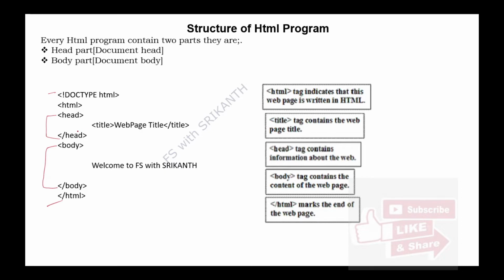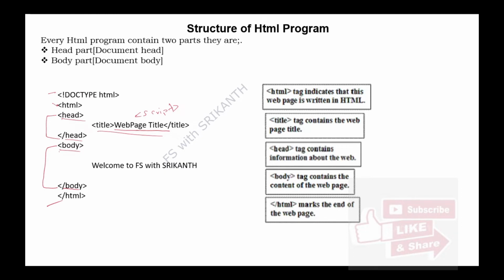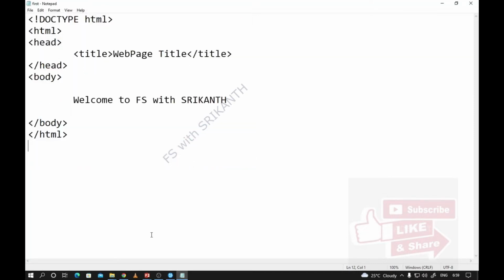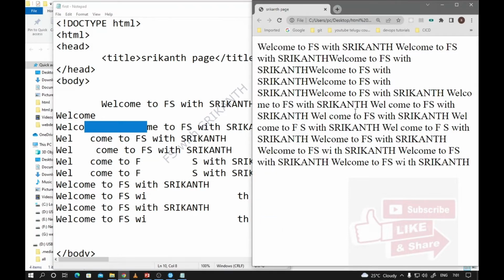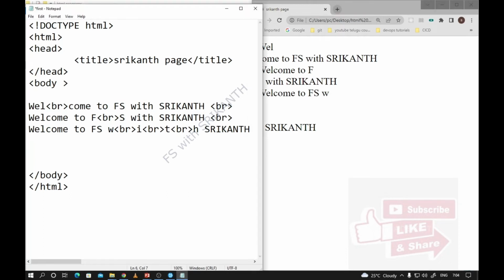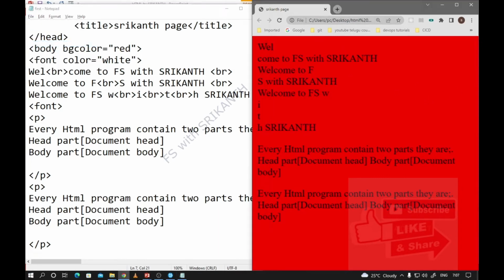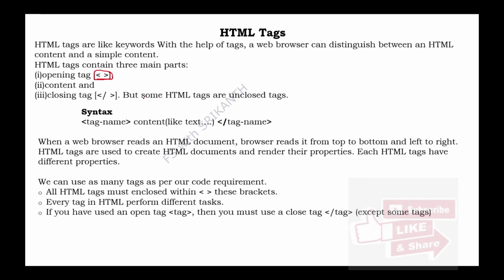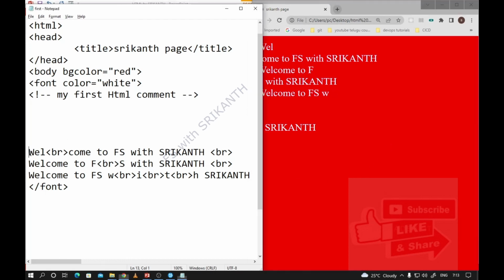HTML 02 | Structure of Html Program | Html Comments | HTML Tags | FS with Srikanth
Structure of Html Program | Html Comments | HTML Tags